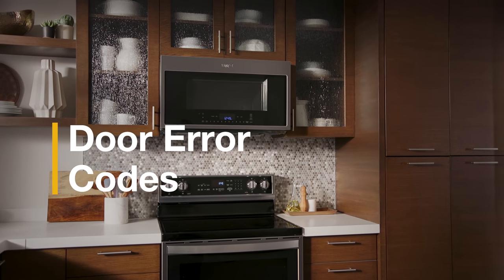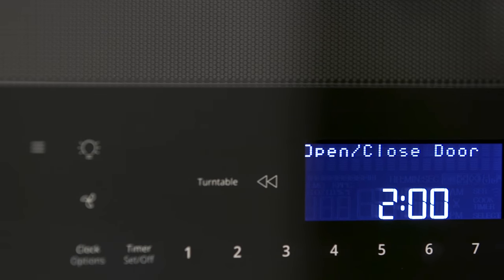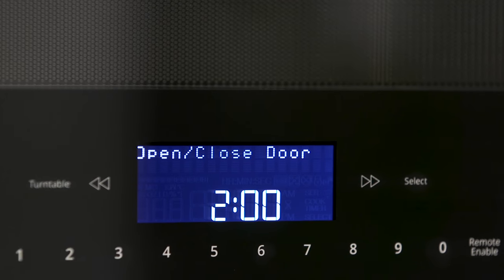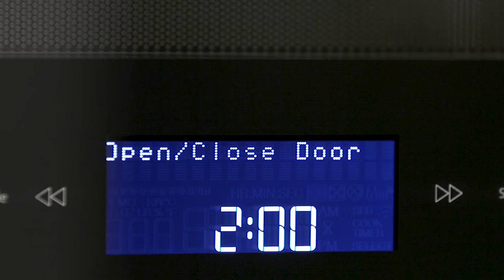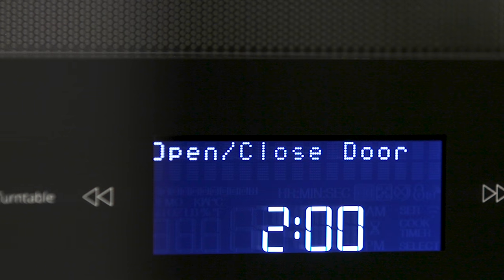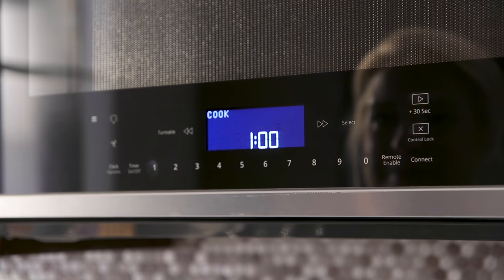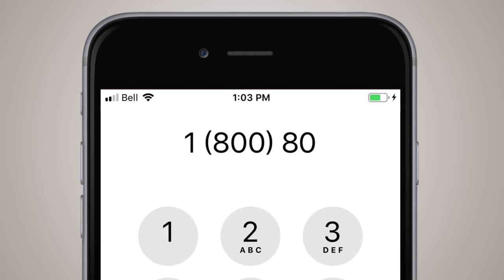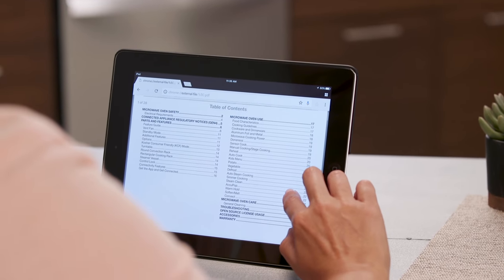Whirlpool® Microwave - Troubleshoot: Microwave Open/Close Door Error Code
Error codes are your microwaves way of letting you know something is not quite right. If you see the words door or open/close door pop up on your microwave, it means that you entered a command and never pressed the start button. Open and close the door again, then press start. If you still see the error, try giving the inside of the door a thorough clean near the top and bottom, especially where you see little metal squares which lock in with the microwave. If these are dirty, or these is something preventing them from locking in, the open/close door error code will be present.